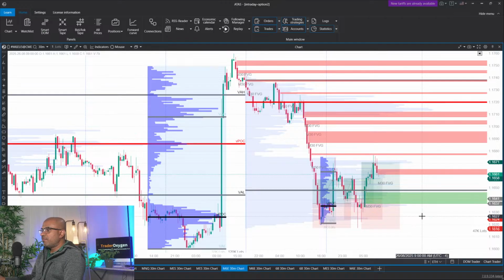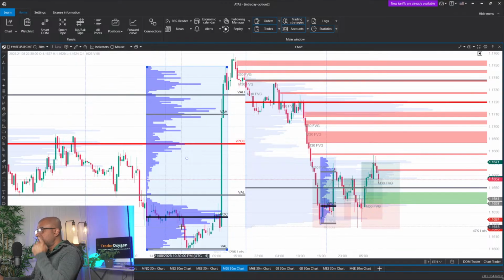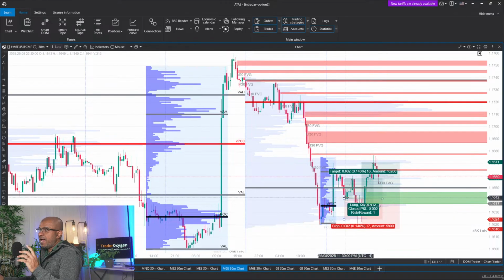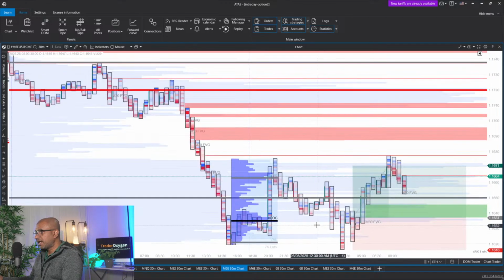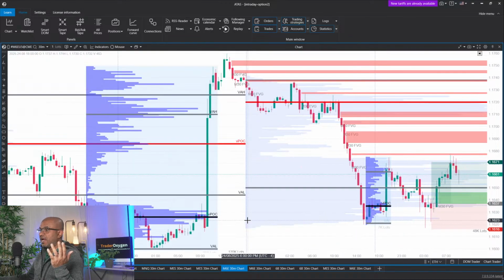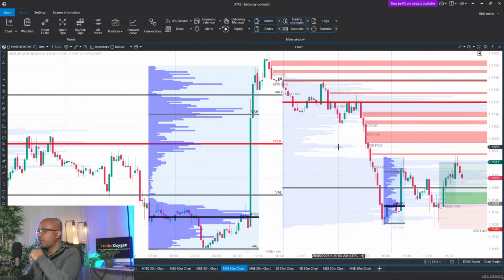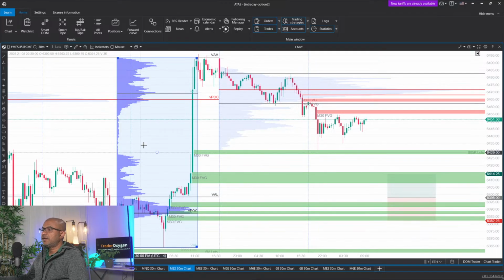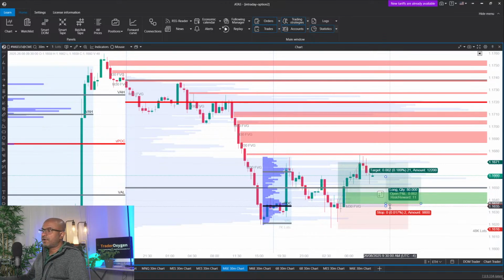Live Trading Room | Futures Nasdaq SP500 Forex | Volume Profile, Order Flow & SMC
Day Trading
Fixed Range Volume Profile
Weekly Volume Profiles
High Volume Node
Volume POC
Volume Profile based Volume Accumulation Setup
Volume Profile based Trend Setup
Order Flow Trading
Cluster Charts (Footprint Charts)
Smart Money Concepts Trading (SMC)

“Live session recorded on August 26, 2025.”

In this live trading room session, I walk you through a complete trade taken on Futures, Nasdaq, SP500, Forex — using a combination of Smart Money Concepts (SMC), Volume Profile, Order Flow, Footprint Charts, and Smart DOM.

You’ll see every step of the decision-making process:
✅ How I identified the trade setup
✅ What confluences I looked for (FVG, Imbalance, etc.)
✅ How I used real-time Order Flow + DOM to confirm entry
✅ Where I placed my entry, stop, and target — and why